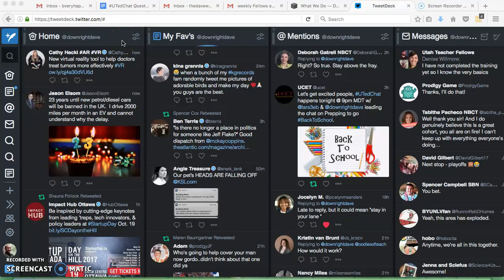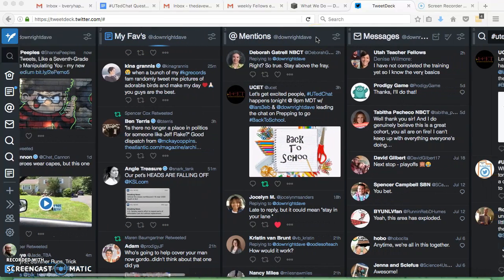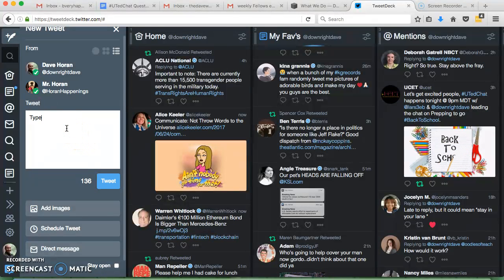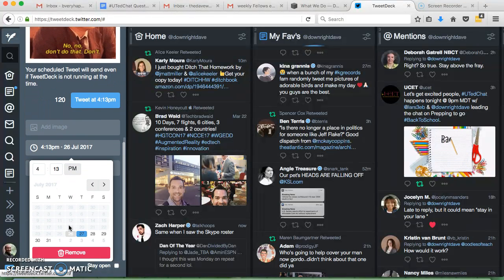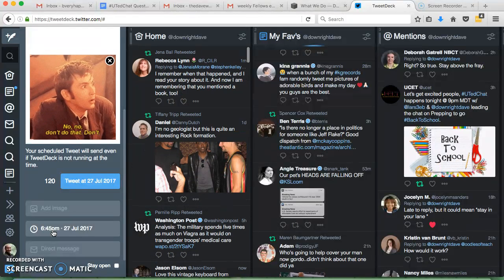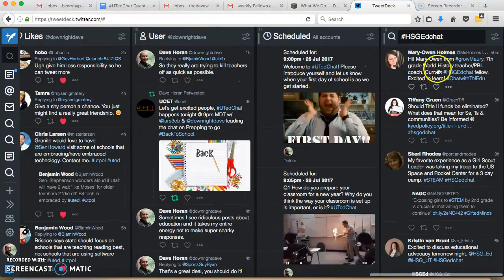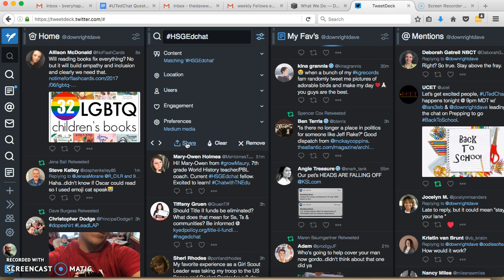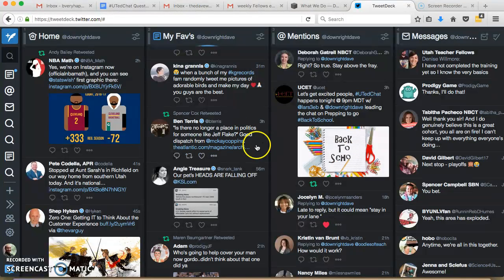TweetDeck Tutorial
How to tweet, add images, and add columns to TweetDeck.